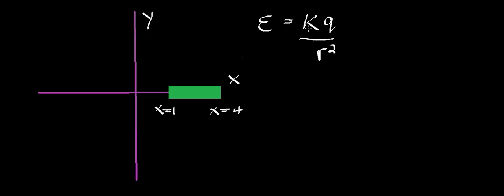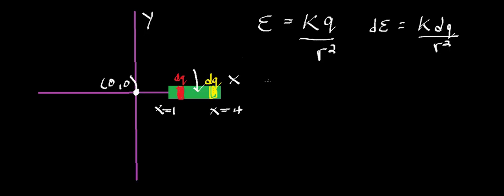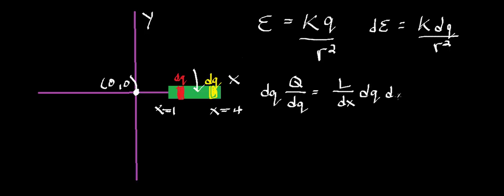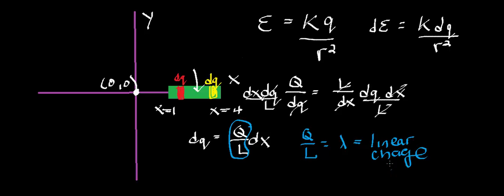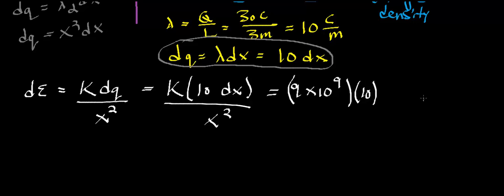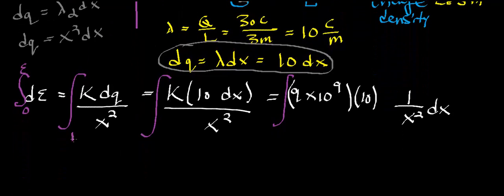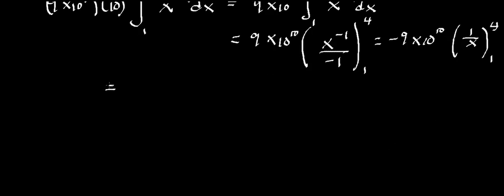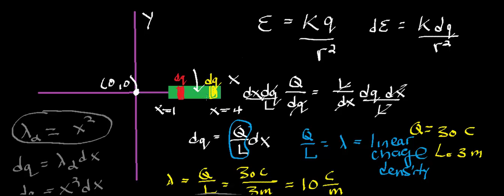Physics | Electric Field of Uniformly-Charged Rod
Welcome to Catalyst University! I am Kevin Tokoph, PT, DPT, and this is one of my earlier physics videos where we discuss how to calculate electric field of a uniformly-charged rod.